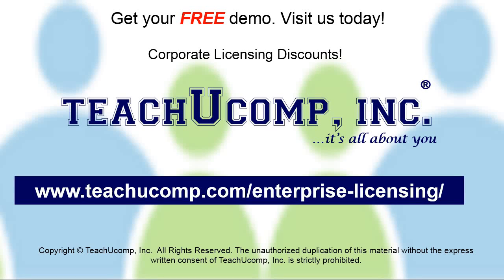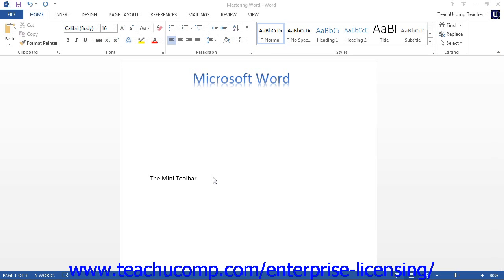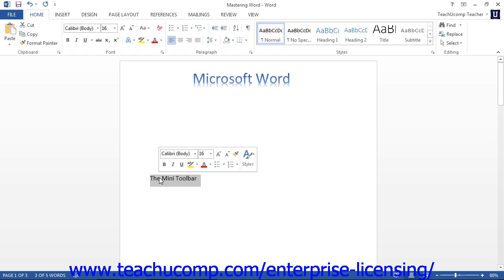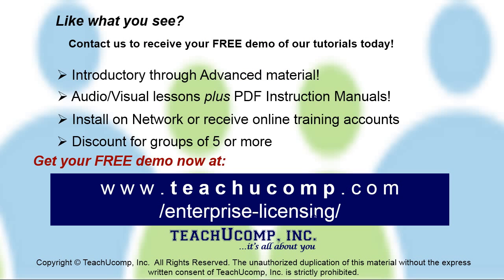Microsoft Office Word 2013 Tutorial Getting Acquainted with Word 1.15 Employee Group Training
A clip from Mastering Word Made Easy: The Mini Toolbar. Get a FREE demo of our training for groups of 5 or more